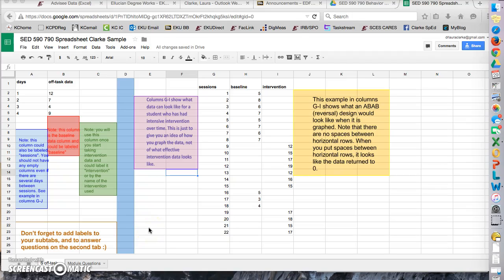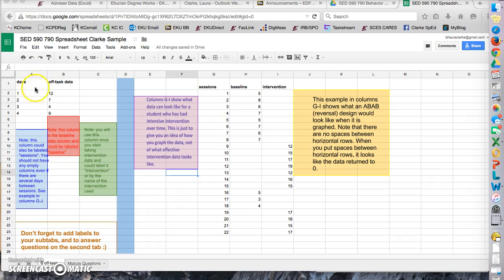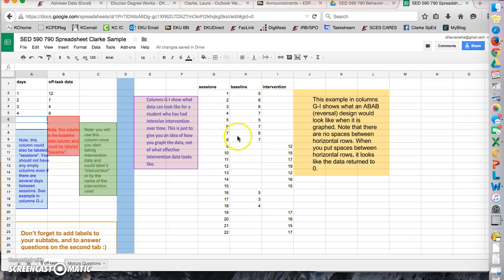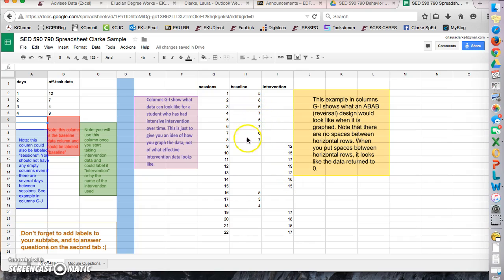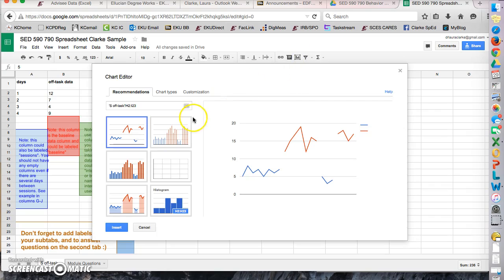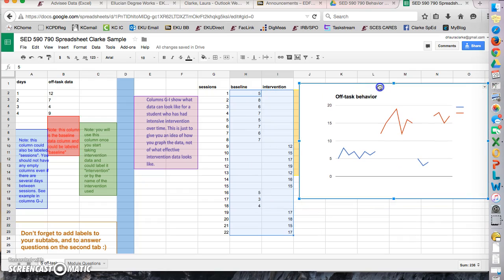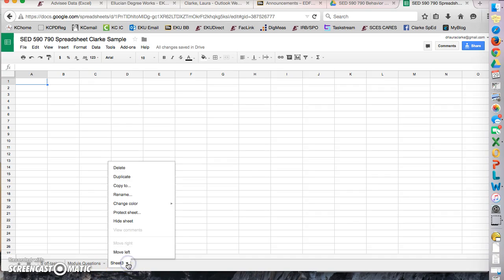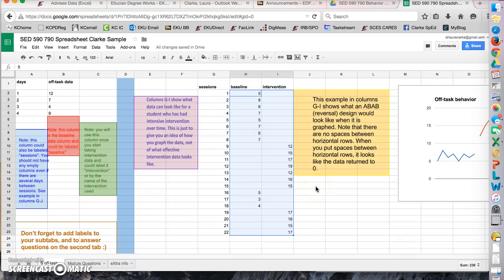SED 590 graphing video